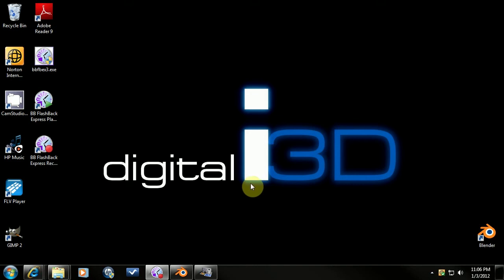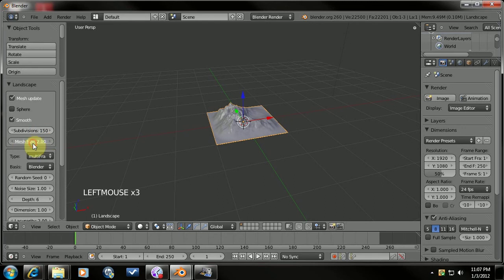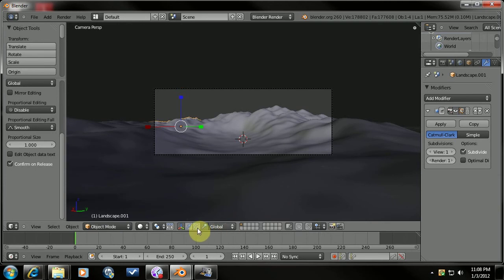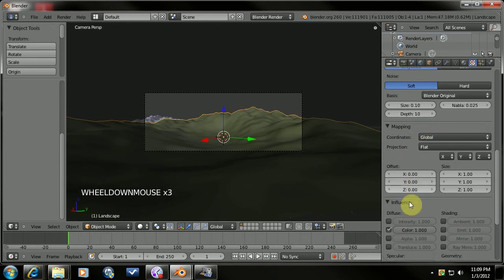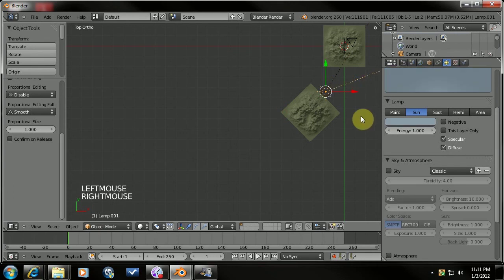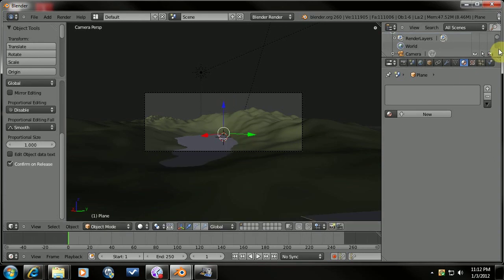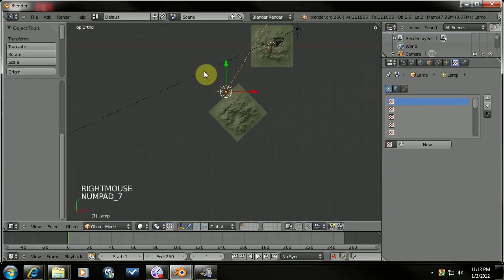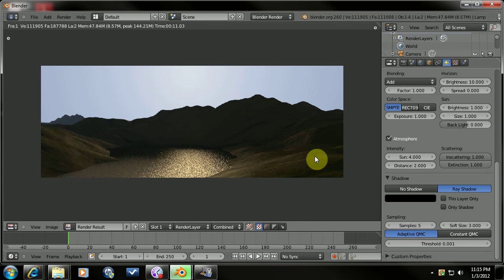Blending Nature - Part 1 Terrain Modeling Basics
This is part 1 of a series of Blender 3D tutorials focusing on all things nature.  We begin with a soild foundation or "terrain" and will continue from there with rocks, grass, trees ect.